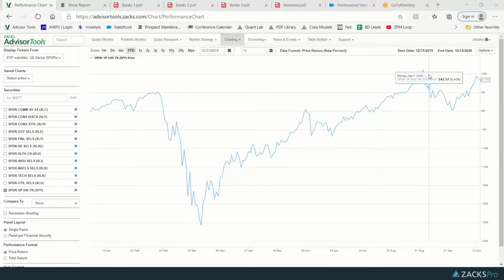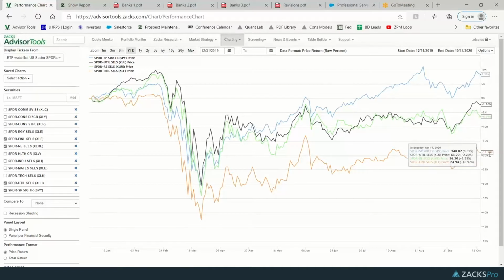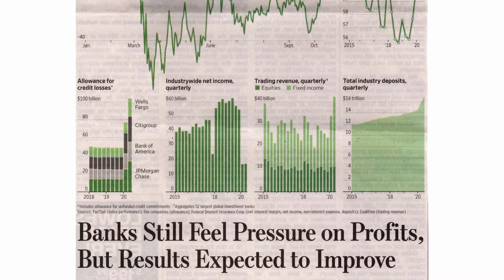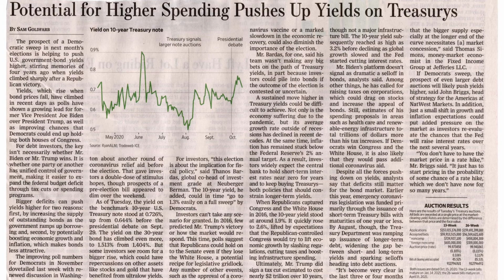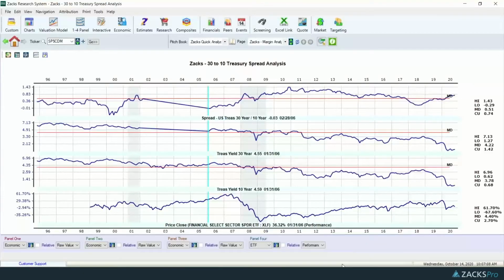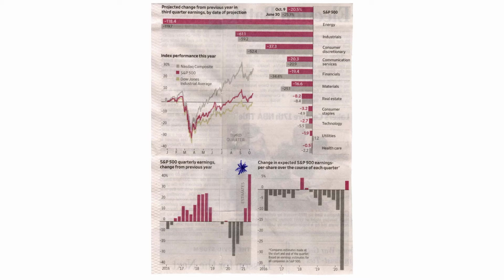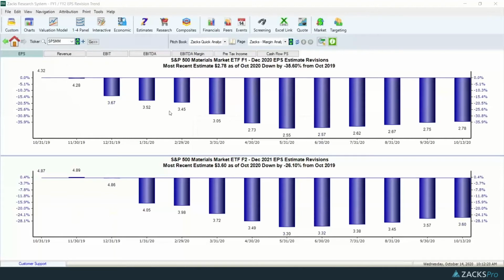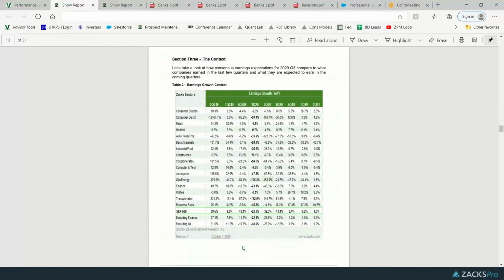‘Sector avoidance’ for top performance, value vs. growth approach to bank stocks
This week, Zacks Managing Director and Equity Strategist Tim Nyland, CFA, and the team discuss:

• The year-to-date S&P ‘sector avoidance’ performance contribution to the ECP Family of Zacks Equity Model portfolios.

• The difference between “value” investors’ approach to timing bank stock investments versus “growth” investors. As a “growth” oriented investor, I tell advisors the most critical element I look for when confirming a growth trend for banks.

• FY1 and FY2 EPS Revisions for the S&P 500 Sectors and Sheraz Mian’s Weekly Sector and Market Earnings Trends report. I explain how valuable an asset it can be for advisors when discussing earnings season with their more sophisticated clients.